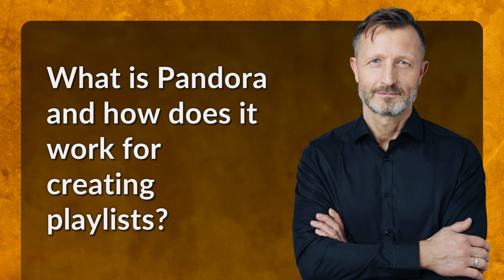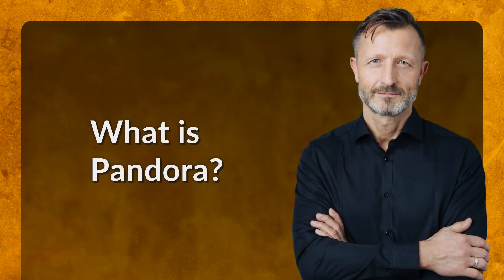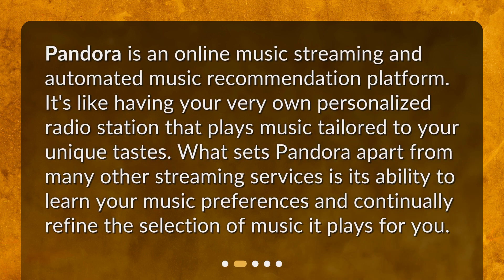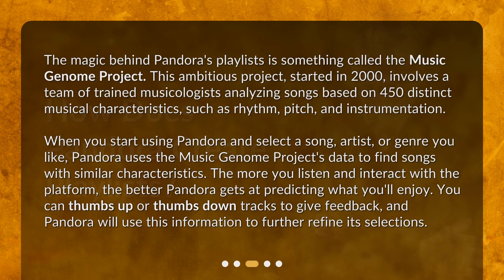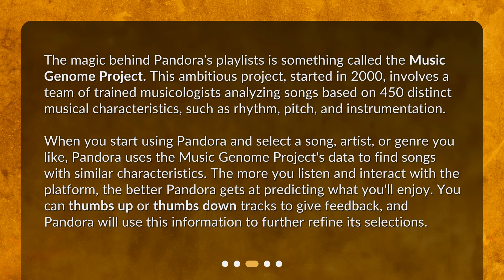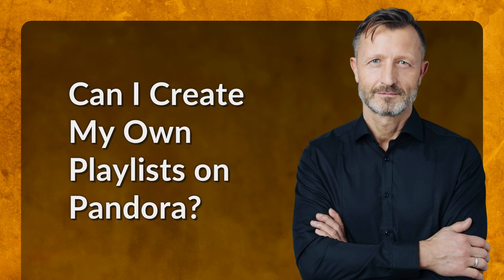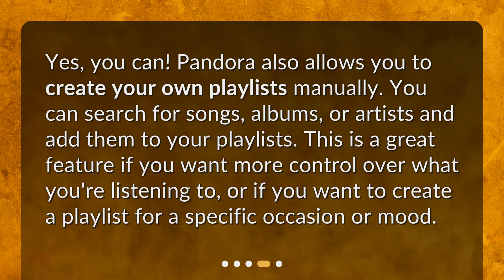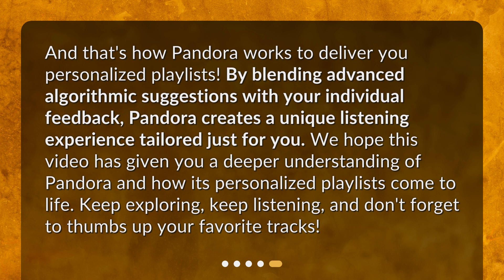What is Pandora and how does it work for creating playlists?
Unboxing Pandora: Your Guide to Personalized Playlists • Unbox the secrets of Pandora and discover how it creates personalized playlists just for you! With its Music Genome Project and advanced algorithms, Pandora learns your music preferences and continually refines its selection. Plus, you can create your own playlists for full control over your listening experience. Tune in now to learn more!

00:00 • What is Pandora and how does it work for creating playlists?
00:19 • What is Pandora?
00:44 • How Does Pandora Create Playlists?
01:31 • Can I Create My Own Playlists on Pandora?